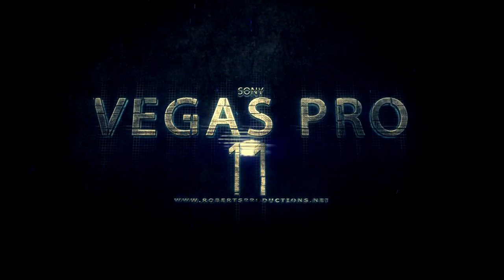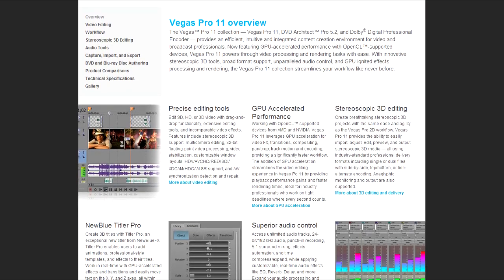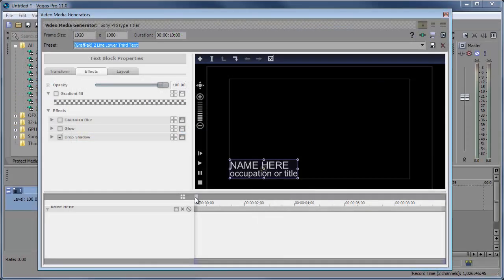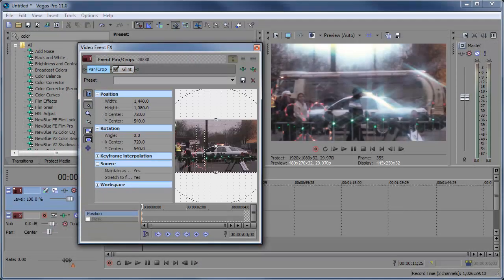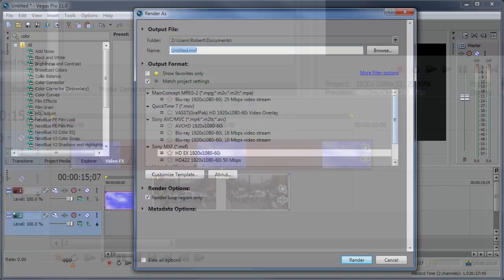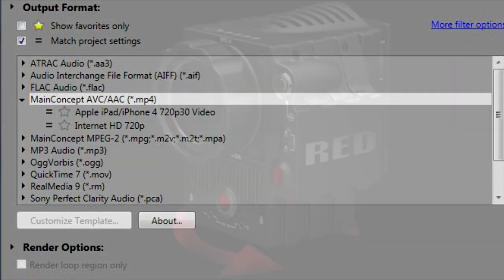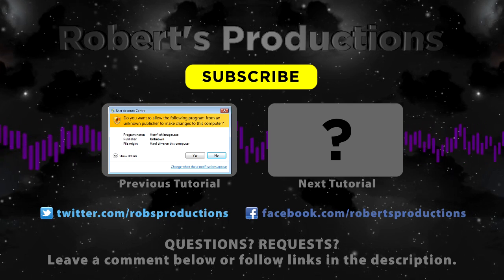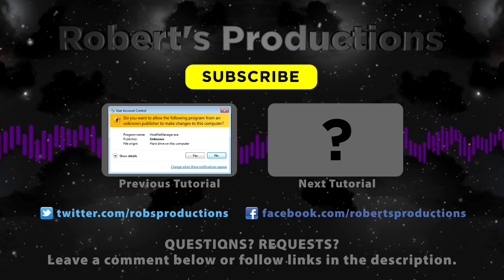Sony Vegas Pro 11: What's New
Vegas Pro 11 provides an efficient, intuitive and integrated content creation environment for video and broadcast professionals. Now featuring GPU-accelerated performance with OpenCL supported devices, Vegas Pro 11 powers through video processing and rendering tasks with ease. With innovative stereoscopic 3D tools, broad format support, unparalleled audio control, and GPU-ignited effects processing and rendering, the Vegas Pro 11 collection streamlines your workflow like never before.

If you have any suggestions for Sony Vegas tips or tutorials, go ahead and leave those in the comments below.